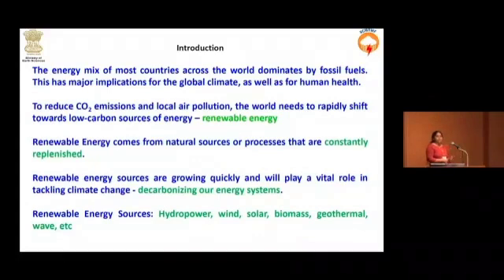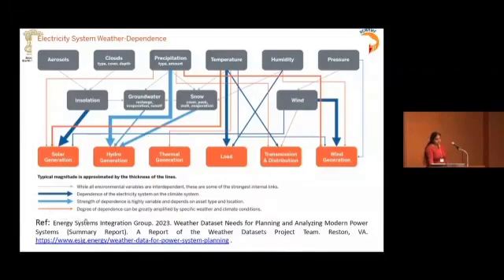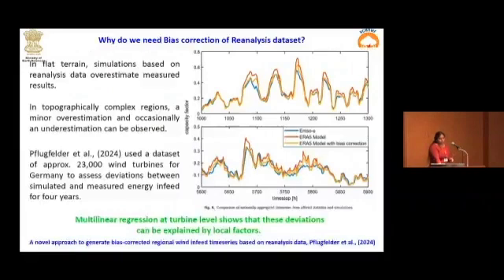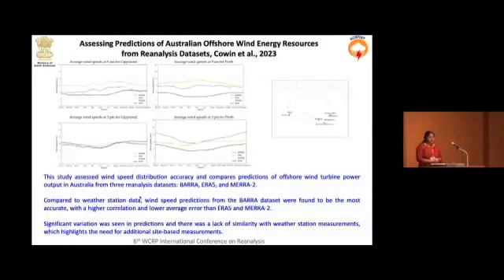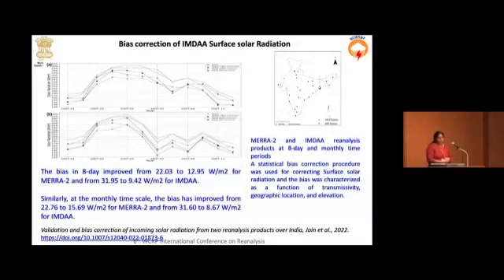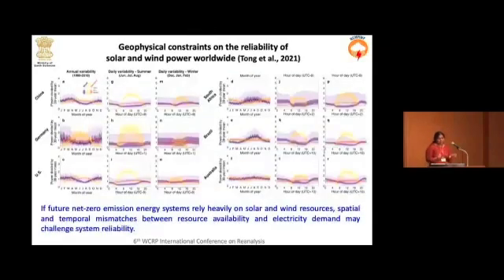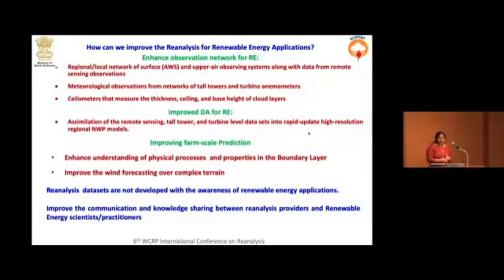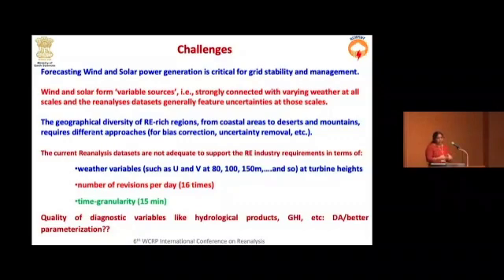Renewable Energy Applications of Reanalysis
Indira Rani S
6th WCRP International Conference on Reanalysis
2024/10/31